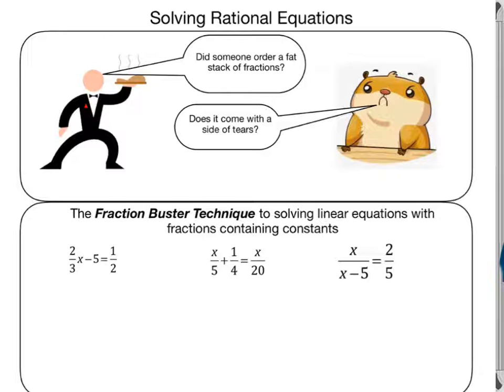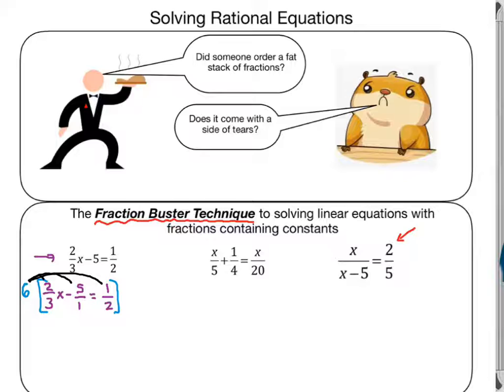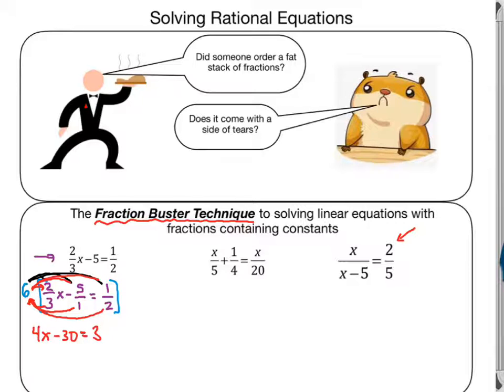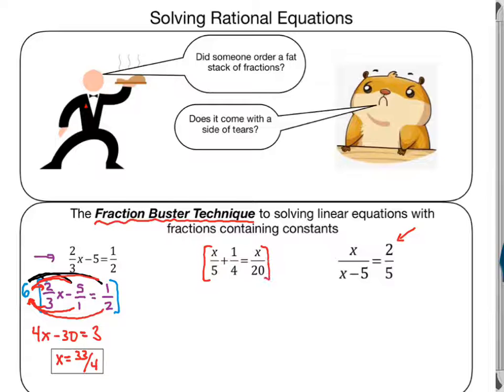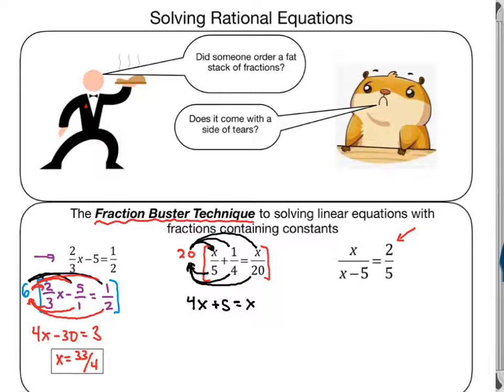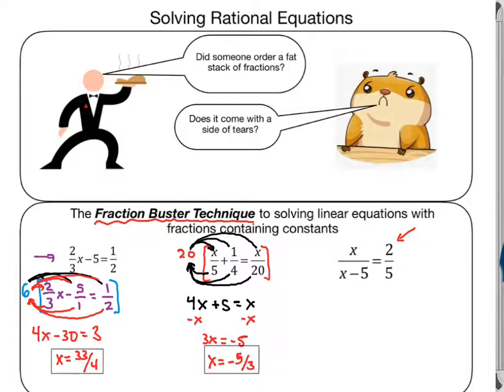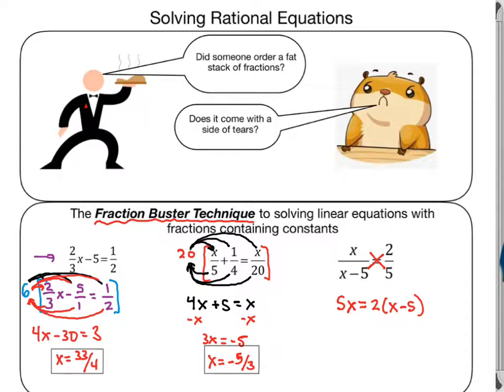Solving Rational Equations Part 1